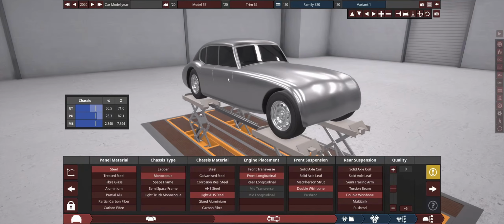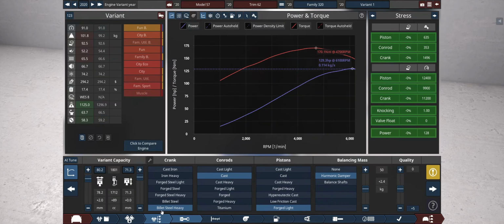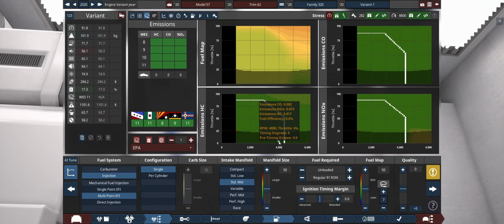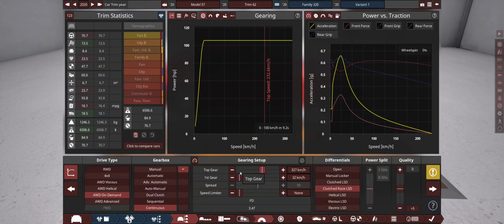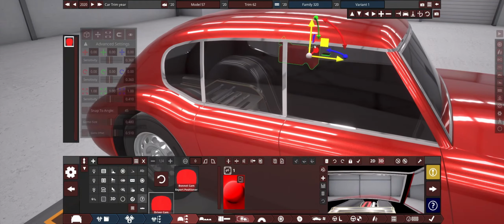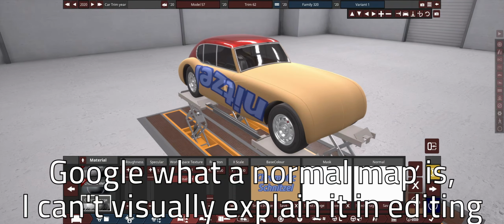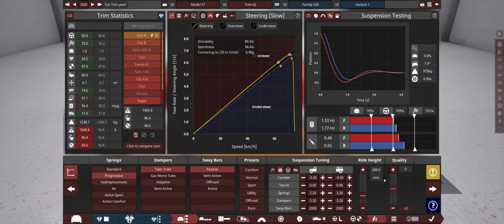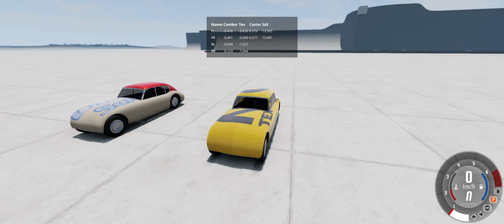AUTOMATION UPDATE 4.3! | Ellisbury Open Beta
0:00 Intro
0:50 How to install Open Beta
1:18 Engines
16:30 Drive Train
21:52 Car Bodies
24:14 Fixtures and Exporter
39:09 Suspension & Extras
44:32 Automation 2 ramble
45:24 Outro

This video probably has music by Kevin Macleod, or, @prod.3485 , or, ©ATLUS ©SEGA, or, Sony/ATV Tree Publishing, this section is here so I don't get deleted out of existence for not disclaiming this